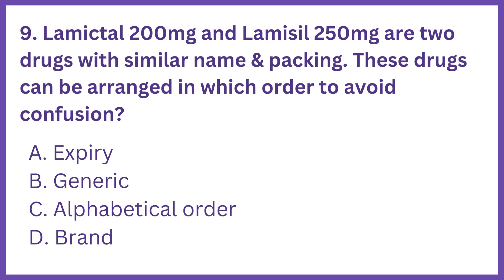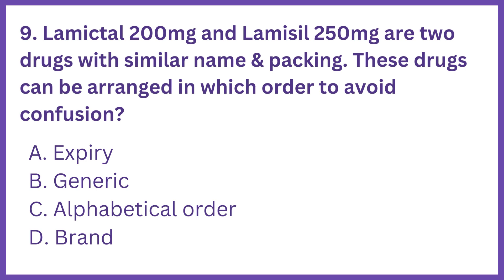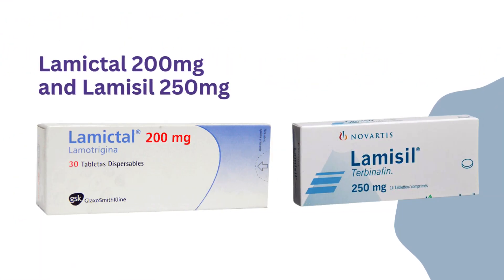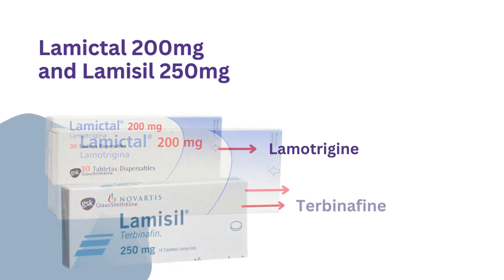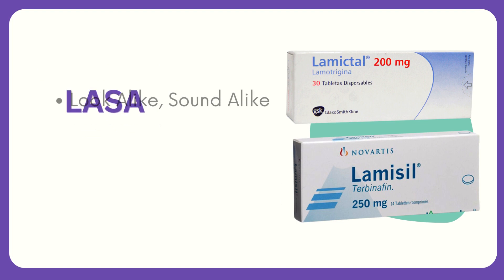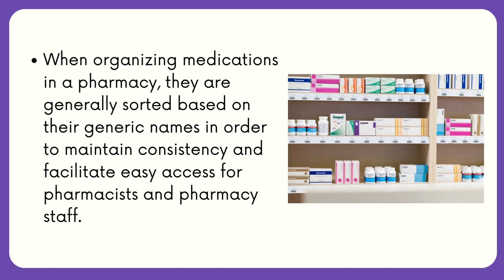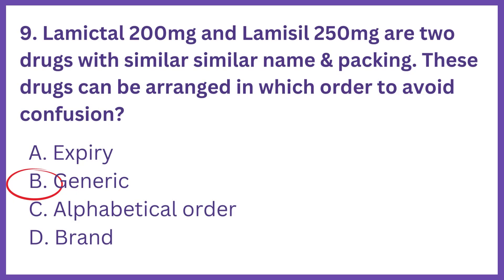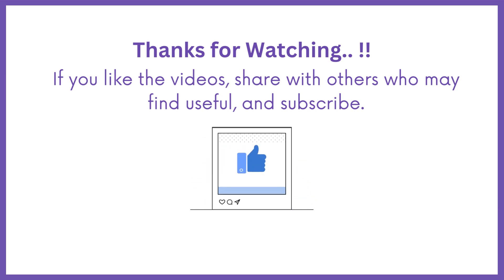DHA, HHAD PHARMACIST EXAM CASE STUDIES Q&A PART 9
This Q&A series provides case studies and explained answers to the DHA, HAAD & MOH pharmacist exam. It is designed to help pharmacists prepare for the exam and pass it successfully.